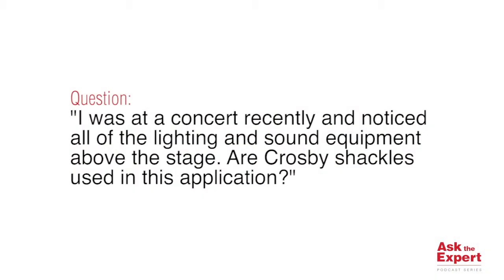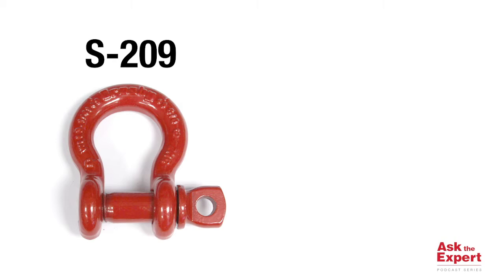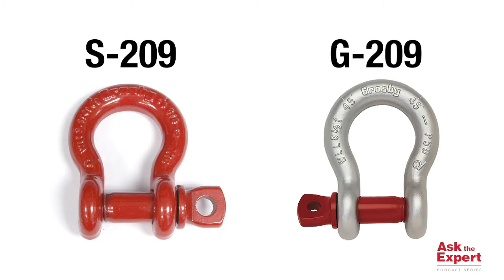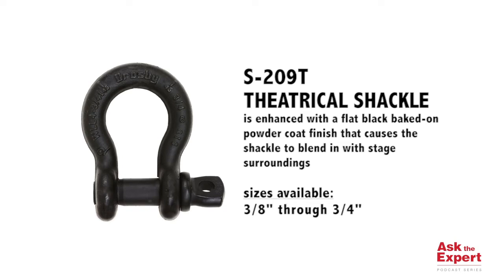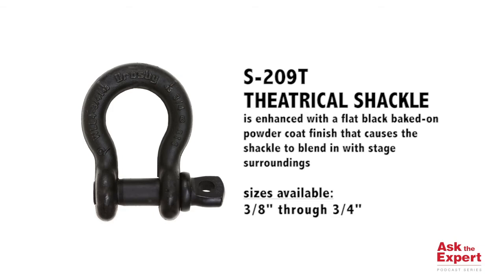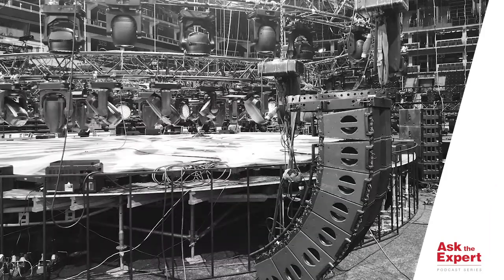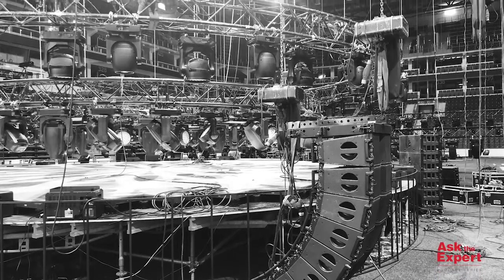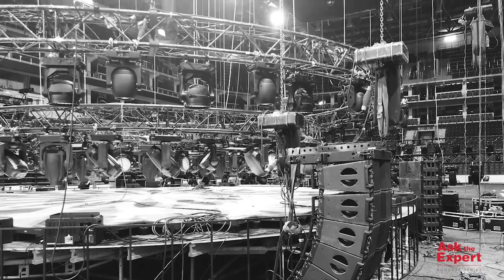Shackles designed for theatrical applications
In this episode, Colin Basinger answers a question from an anonymous viewer: "I was at a concert and noticed all of the lighting and sound equipment above the stage. Are Crosby shackles used in this application?"

(Episode 46)